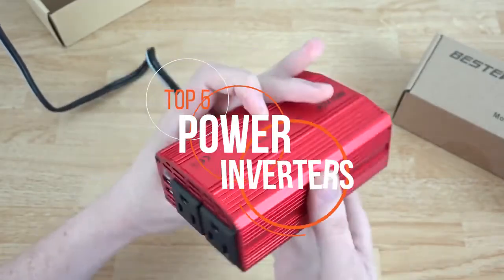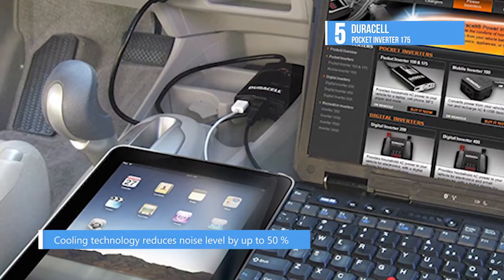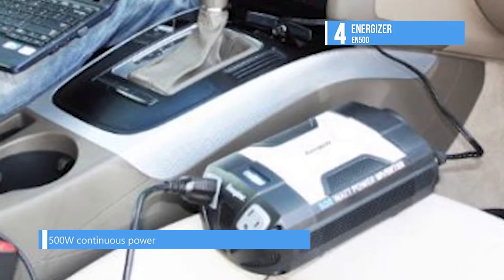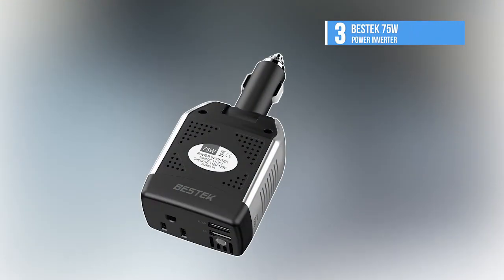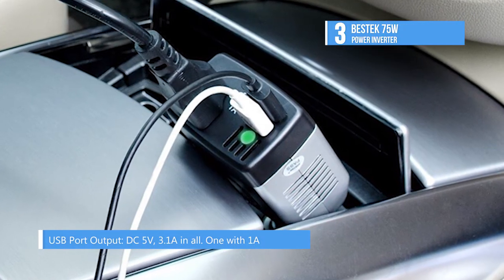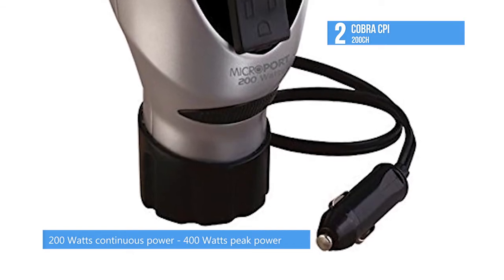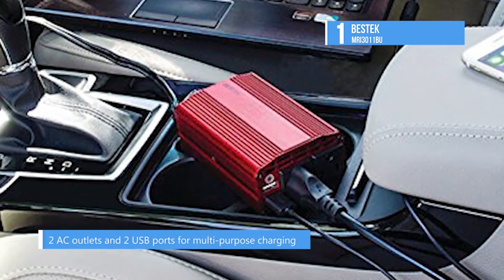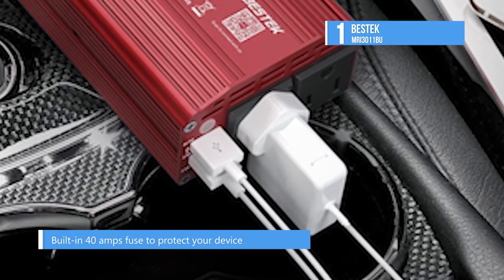TOP 5: Power Inverters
Best 5 Power Inverters
1› BESTEK MR1301
2› Cobra CPI 200CH
3› BESTEK 75W
4› Energizer EN500
5› Duracell Pocket Inverter 175

While nobody likes to have huge machines occupying unnecessary space for the sake of providing electricity, it is important to always have a backup in case you do not have access to a power source nearby. This is where best power inverter comes to your rescue.